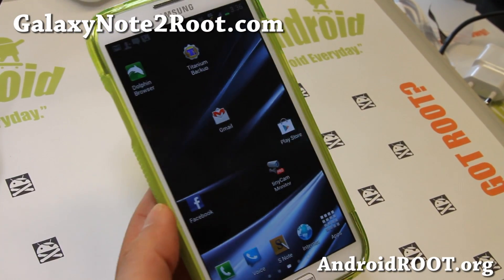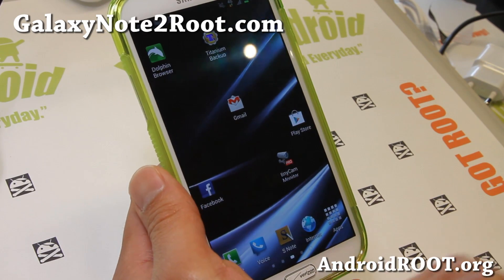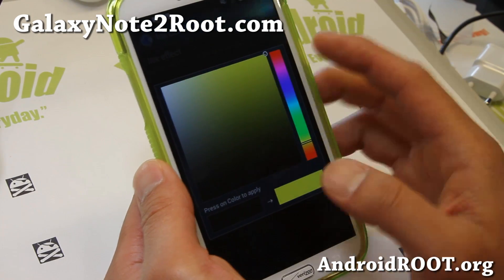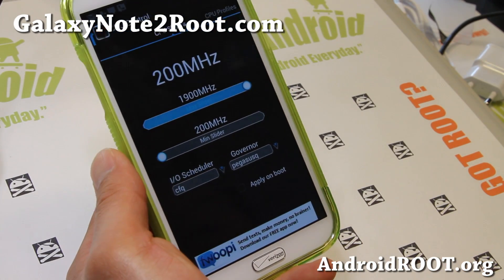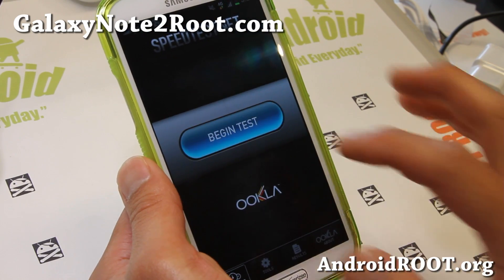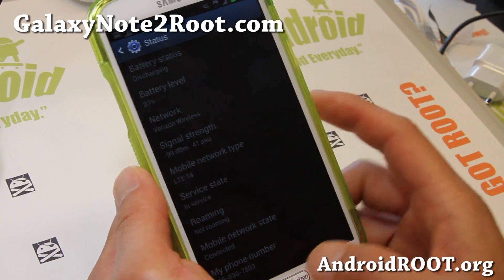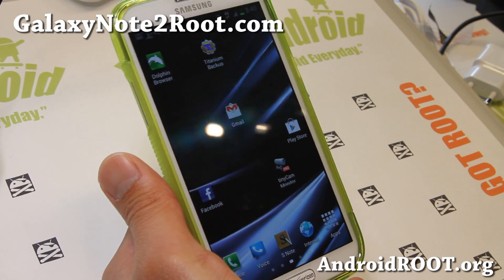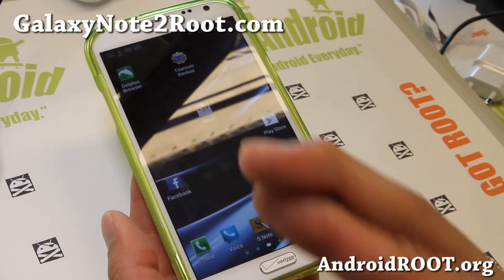Jedi X ROM for Rooted Verizon Galaxy Note 2 SCH-i605! [Best ROM]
Here's a quick overview of Jedi X ROM for rooted Verizon Galaxy Note 2 SCH-i605 users!